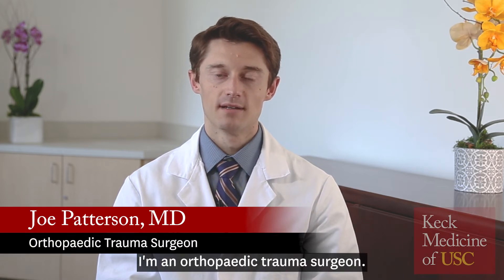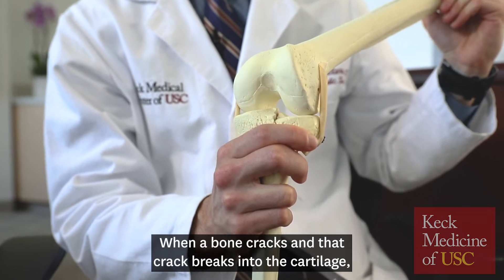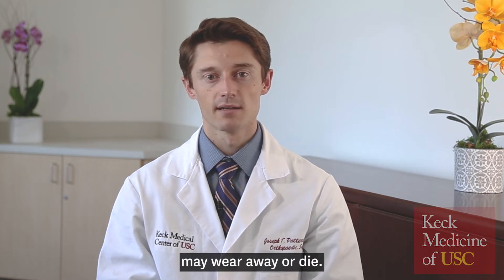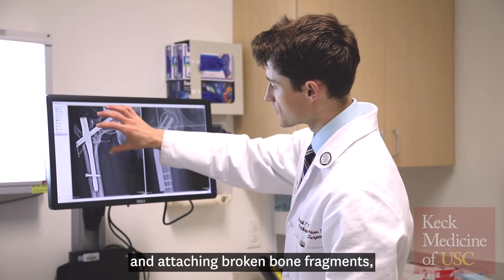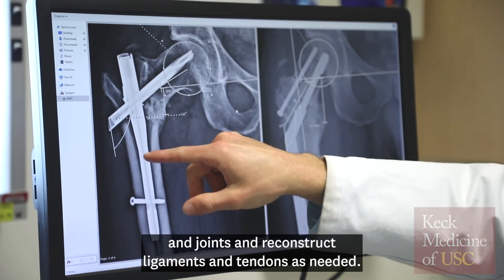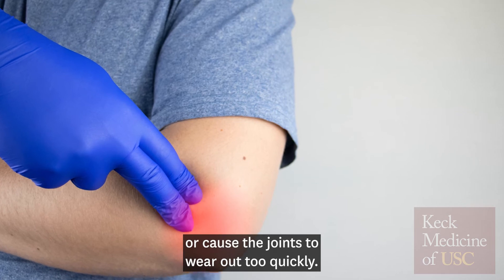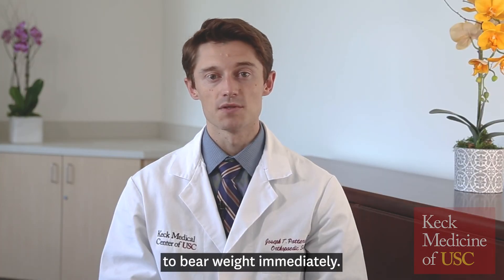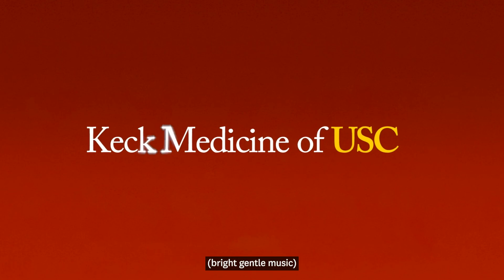How Can Complex Fractures Be Treated? | Keck Medicine of USC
Dr. Joseph Patterson, an orthopedic trauma surgeon at Keck Medicine, discusses treatment options for complex fractures of the pelvis, limbs or joints.